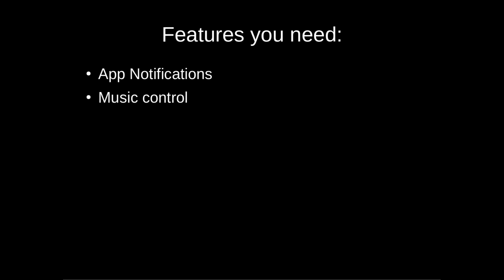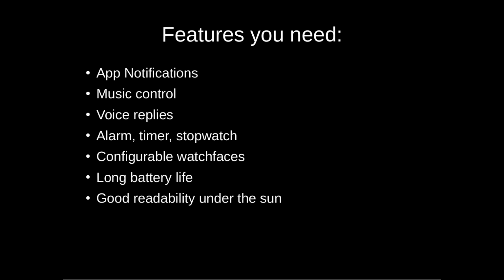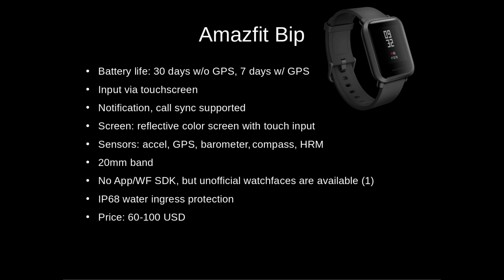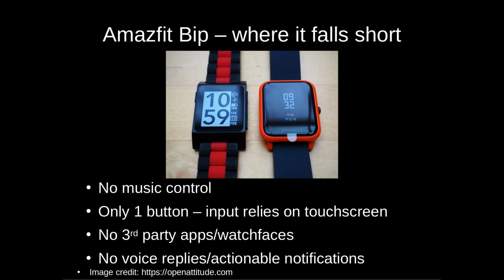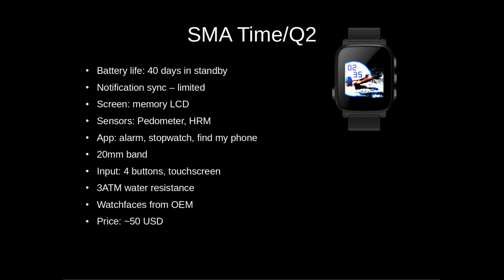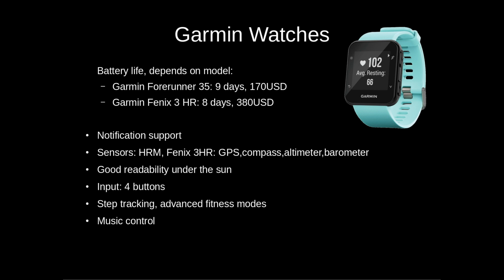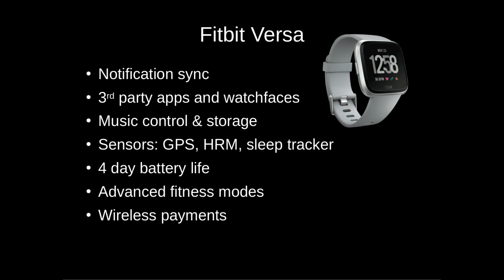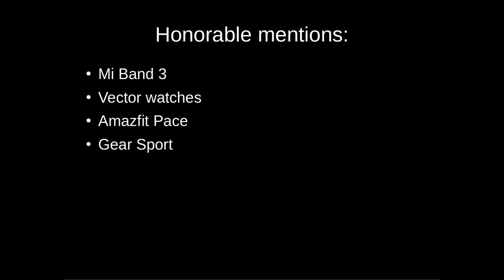Is there a Pebble alternative?